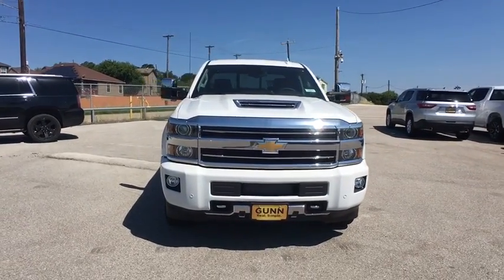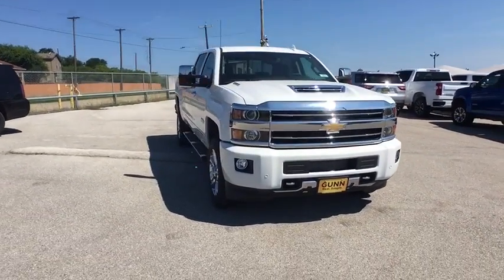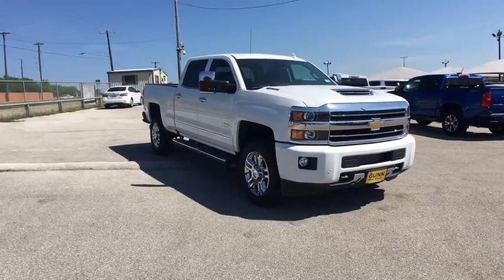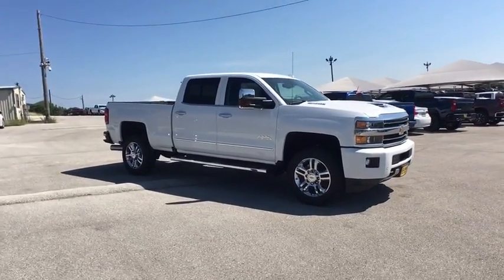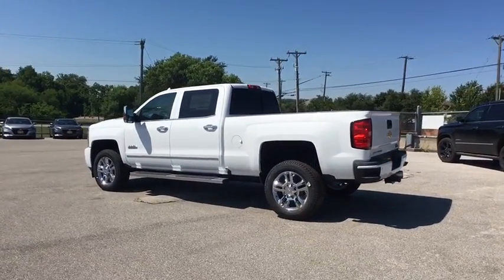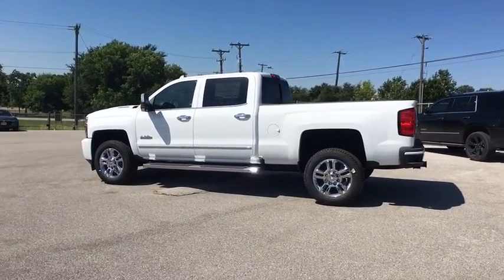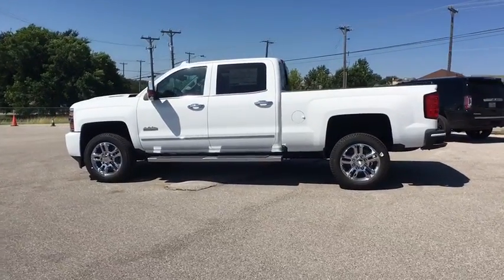2019 Chevrolet Silverado 2500HD San Antonio, Houston, Austin, Dallas, Universal City, TX C19857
2019 Chevrolet Silverado 2500HD
2019 Chevrolet Silverado 2500HD High Country - Stock#: C19857 - VIN#: 1GC1CUEY6KF234225

Gunn Chevrolet
12602 IH 35 North

2019 Chevrolet Silverado 2500HD High Country Allison 1000 6-Speed Automatic, Jet Black Medium Ash Gray Piping Stitching Leather. The 2019 Chevrolet Silverado 2500HD is the most powerful tool youll own. When you choose this truck, you can expect legendary capability along with the kind of dependability and durability you only get when youre driving one of the most dependable, longest-lasting, full-size pickups on the road. The Silverado 2500HD offers two hardworking, heavy-duty engines  Duramax 6.6L Turbo-Diesel V8 and Vortec 6.0L V8, designed to put power behind whatever you need. And with max 14,400 lbs. of towing capacity with the standard Vortec and 15,400 lbs. of towing capacity with the Turbo-Diesel. Tow/Haul Mode adjusts transmission shifts to reduce shift cycling when towing or hauling, while trailer sway control applies both the vehicle and trailer brakes to help bring your trailer back in line. Plus, hill start assist holds the brakes until you press the accelerator, giving you extra time to switch from brake to accelerator without rolling back and digital steering assist delivers enhanced control. Keep your cargo secure with available upper and lower tie-down hooks rated to secure up to 250 lbs. each. Available LED bed lighting enhances visibility. You can also get in and out of the cargo box with ease, thanks to the corner step rear bumper. The Silverado 2500HD offers a range of convenient features for staying connected on the road, including steering wheel controls, 7- or 8in color touchscreen display and infotainment system, Apple CarPlay and Android Auto compatibility, wireless charging, USB ports and available 110V power outlet and Chevrolet MyLink and myChevrolet app access. Youll also find a comprehensive suite of safety features such as forward collision alert, lane departure warning, safety alert drivers seat and rear park assist.
LPO  WHEEL LOCKS  SET OF 4,WHEELS  20 (50.8 CM) CHROMED ALUMINUM  includes 18 x 8 (45.7 cm x 20.3 cm) steel spare wheel. (STD),JET BLACK/MEDIUM ASH GRAY PIPING AND STITCHING  PERFORATED LEATHER-APPOINTED SEAT TRIM,SUMMIT WHITE,MIRRORS  CHROME  OUTSIDE HEATED POWER-ADJUSTABLE VERTICAL TRAILERING  MEMORY-EQUIPPED  UPPER GLASS  POWER-FOLDING AND MANUAL EXTENDING;  Includes integrated turn signal indicators  consisting of 51 square inch flat mirror surface positioned over a 24.5 square inch convex mirror surface with a common head and lower convex spotter glass (convex glass is not heated and not power-adjustable) and addition of auxiliary cargo lamp for backing up (helps to see trailer when backing up with a trailer) and amber auxiliary clearance lamp,LED LIGHTING  CARGO BOX WITH SWITCH ON CENTER SWITCH BANK,ENGINE BLOCK HEATER,AUDIO SYSTEM  CHEVROLET INFOTAINMENT SYSTEM WITH NAVIGATION AND 8 DIAGONAL COLOR TOUCH-SCREEN  AM/FM STEREO  with seek-and-scan and digital clock  includes Bluetooth streaming audio for music and select phones; USB ports; auxiliary jack; voice-activated technology for radio and phone; and Shop with the ability to browse  select and install apps to your vehicle. Apps include Pandora  iHeartRadio  The Weather Channel and more. (STD),REAR AXLE  3.73 RATIO,LICENSE PLATE KIT  FRONT,TRANSMISSION  ALLISON 1000 6-SPEED AUTOMATIC  ELECTRONICALLY CONTROLLED  with overdrive  electronic engine grade braking and tow/haul mode,DURAMAX PLUS PACKAGE  includes (L5P) Duramax 6.6L Turbo-Diesel V8 engine  (MW7) Allison 1000 6-speed automatic transmission  (GT4) 3.73 rear axle ratio  (K05) engine block heater and (K40) exhaust brake (Includes (DQS) Chrome  outside heated power-adjustable vertical trailering mirrors and (VQY) chrome recovery hooks  LPO.),HIGH COUNTRY PREFERRED EQUIPMENT GROUP  includes standard equipment,GVWR  10 000 LBS. (4536 KG),LPO  CHROME RECOVERY HOOKS,SEATS  FRONT FULL-FEATURE LEATHER-APPOINTED BUCKET  includes 12-way power driver and front passenger seat adjusters  including 4-way power lumbar  2-position driver memory  adjustable head restraints  (D07) floor console  storage pockets and (K4C) Wireless charging. (STD),ENGINE BLOCK HEATER CREDIT,PAINT  SOLID,ENGINE  DURAMAX 6.6L TURBO-DIESEL V8  B20-DIESEL COMPATIBLE  (445 hp [332 kW] @ 2800 rpm  910 lb-ft of torque [1220 Nm] @ 1600 rpm) Includes capped fuel fill  (K40) exhaust brake and (K05) engine block heater.,EXHAUST BRAKE,Rear Parking Aid,Lane Departure Warning,Floor Mats,Leather Seats,Bucket Seats,Tires - Front All-Terrain,Tires - Rear All-Terrain,Chrome Wheels,Premium Sound System,Heated Front Seat(s),Adjustable Pedals,Tow Ho